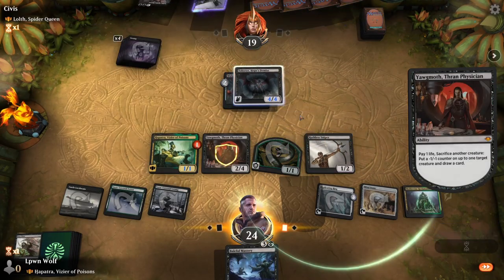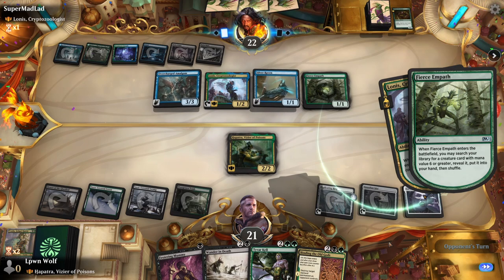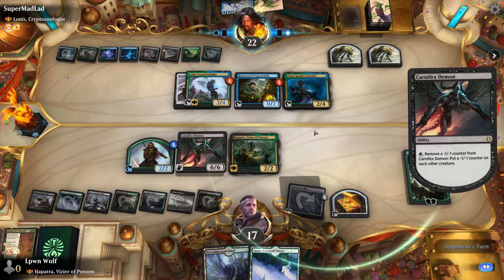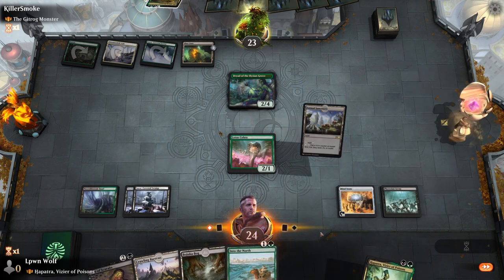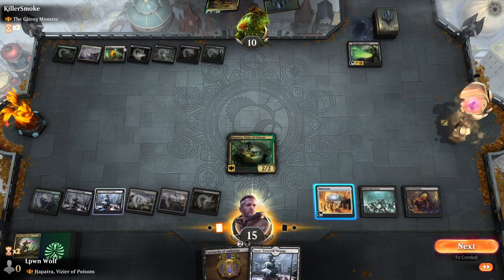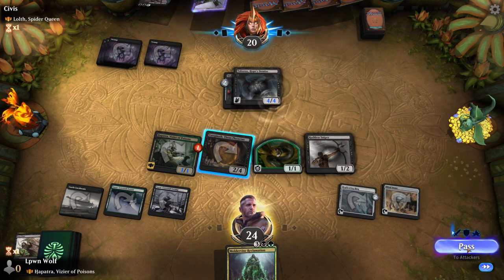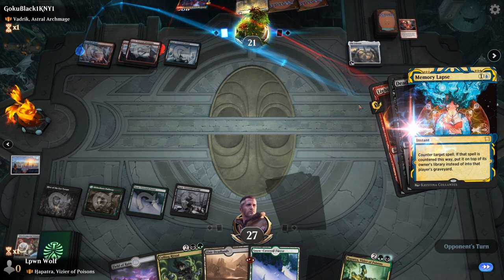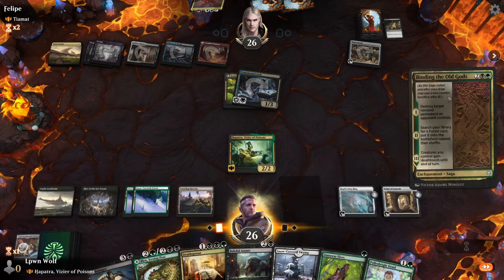SNAKE? SNAKE? SNAAAKE! | Hapatra Vizier of Poisons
Abuse -1/-1 counters to defeat your foes.

00:00 UNLIMITED POWER
00:50 Intro
03:07 Game 1
21:07 Game 2
33:55 Game 3
40:32 Game 4
47:23 Game 5

Decklist

Commander
1 Hapatra, Vizier of Poisons (AKR) 238

Deck
1 Arcane Signet (ELD) 331
1 Heraldic Banner (ELD) 222
1 Fatal Push (KLR) 84
1 Sign in Blood (STA) 32
1 Command Tower (ELD) 333
1 Tome of Legends (ELD) 332
1 Evolving Wilds (IKO) 247
1 Fabled Passage (ELD) 244
1 Field of Ruin (THB) 242
1 Mazemind Tome (M21) 232
1 Shadowspear (THB) 236
1 Into the North (CSP) 111
1 Duress (STA) 29
1 Ghost Quarter (ISD) 240
1 Pollenbright Druid (WAR) 173
1 Replicating Ring (KHM) 244
1 Llanowar Elves (DAR) 168
1 Soul-Guide Lantern (THB) 237
1 Eye of Vecna (AFR) 243
1 Crawling Barrens (ZNR) 262
1 Splendid Agony (AKR) 125
1 Environmental Sciences (STX) 1
1 Coldsteel Heart (CSP) 136
1 Guardian Idol (JMP) 467
1 Mind Stone (WTH) 153
1 Thoughtseize (AKR) 127
1 Phyrexian Arena (8ED) 152
1 Evolution Sage (WAR) 159
1 Darkbore Pathway (KHM) 254
1 Saryth, the Viper's Fang (MID) 197
1 Dark Ritual (STA) 26
1 Castle Locthwain (ELD) 241
1 Bojuka Bog (WWK) 132
1 Yawgmoth, Thran Physician (MH1) 116
1 Rankle, Master of Pranks (ELD) 101
1 Temple of Malady (M21) 253
1 Vraska, Swarm's Eminence (WAR) 236
1 Deadly Dispute (AFR) 94
1 Woodland Cemetery (DAR) 248
1 Festering Mummy (AKR) 105
1 Blex, Vexing Pest (STX) 148
1 Necroblossom Snarl (STX) 269
1 Overgrown Tomb (GRN) 253
1 Nest of Scarabs (AKR) 117
1 Carnifex Demon (JMP) 57
1 Archfiend of Ifnir (AKR) 91
1 Fynn, the Fangbearer (KHM) 170
1 Soulstinger (AKR) 124
1 Cartouche of Ambition (AKR) 97
1 Ruthless Sniper (AKR) 121
1 Baleful Ammit (AKR) 92
1 Baleful Mastery (STX) 64
1 The Ozolith (IKO) 237
1 Desert of the Glorified (AKR) 288
1 Barren Moor (ONS) 312
1 Wander in Death (AKR) 133
1 Snakeskin Veil (STA) 57
1 Easy Prey (IKO) 87
8 Snow-Covered Swamp (KHM) 281
1 Hooded Blightfang (M21) 104
1 Ifnir Deadlands (AKR) 302
1 Blizzard Brawl (KHM) 162
8 Snow-Covered Forest (KHM) 284
1 Animal Sanctuary (M21) 242
1 Hive of the Eye Tyrant (AFR) 258
1 Jungle Hollow (IKO) 249
1 Poison-Tip Archer (M19) 220
1 Status // Statue (GRN) 230
1 Call of the Death-Dweller (IKO) 78
1 Lotus Cobra (ZNR) 193
1 Binding the Old Gods (KHM) 206
1 Assassin's Trophy (GRN) 152
1 Chevill, Bane of Monsters (IKO) 181
1 Woodland Chasm (KHM) 274
1 Deadly Brew (STX) 176
1 Find // Finality (GRN) 225
1 Rushed Rebirth (STX) 228
1 Putrefy (STA) 63
1 Culling Ritual (STX) 172
1 Deathsprout (WAR) 189
1 Mortality Spear (STX) 207
1 Moldervine Reclamation (M20) 214
1 Vraska, Golgari Queen (GRN) GR8
1 Casualties of War (WAR) 187
1 Tyvar Kell (KHM) 198

All artwork belongs to Wizards of the Coast. All audio is license free.